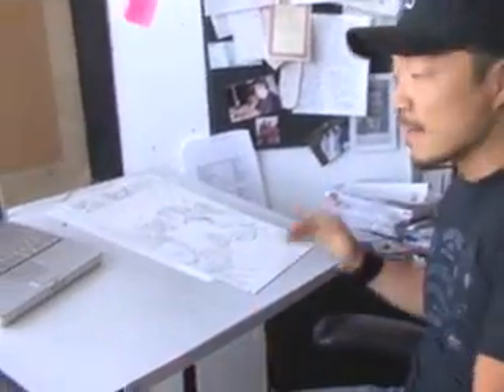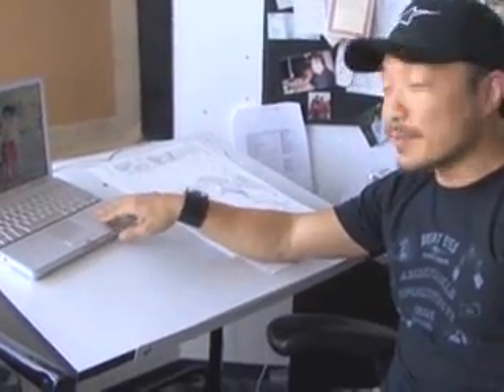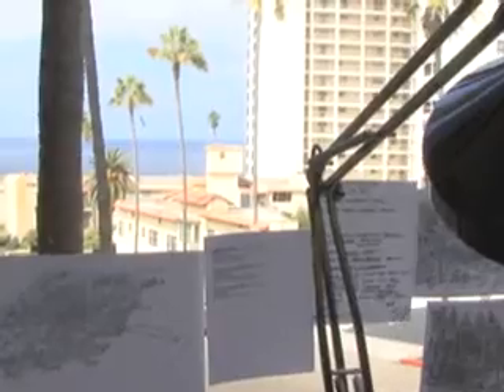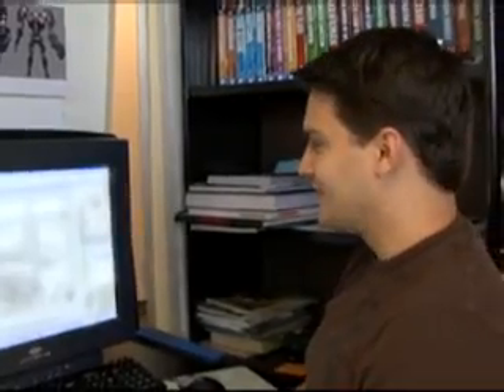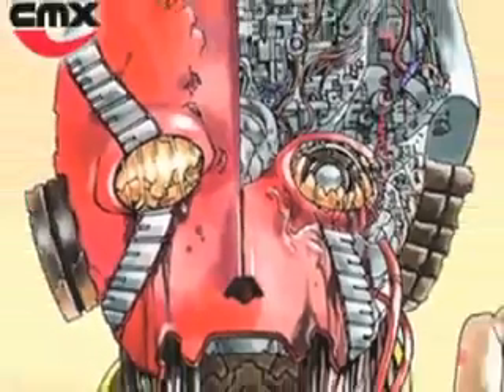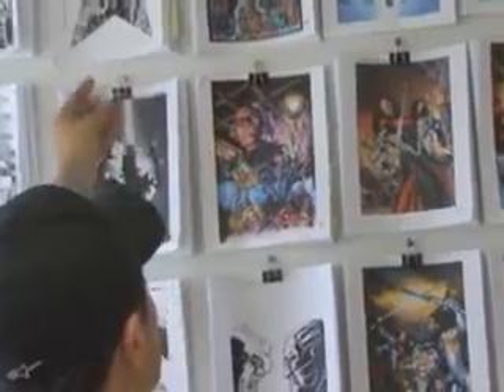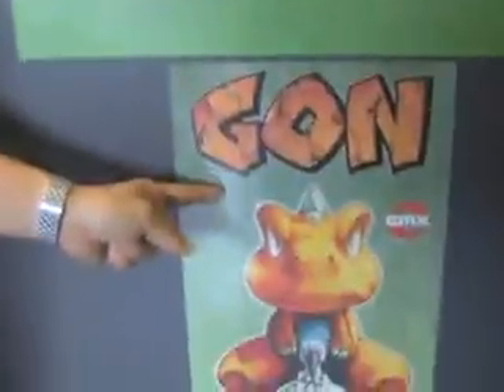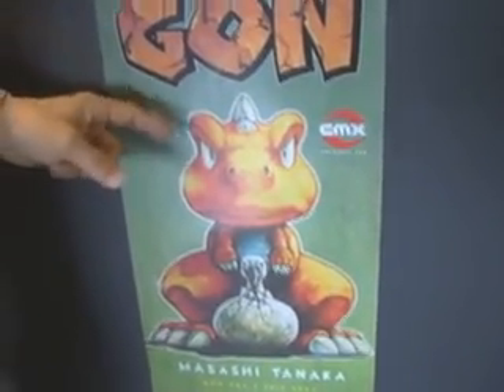Gametap Interviews: Jim Lee WildStorm Tour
One of several interviews conducted by Gametap.com.  This one is a tour of WildStorm Studios by Jim Lee